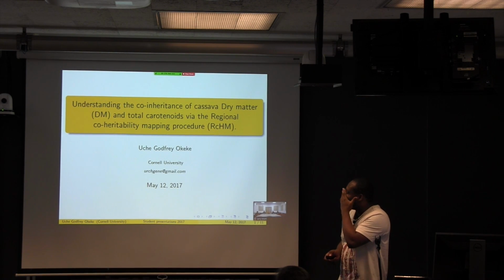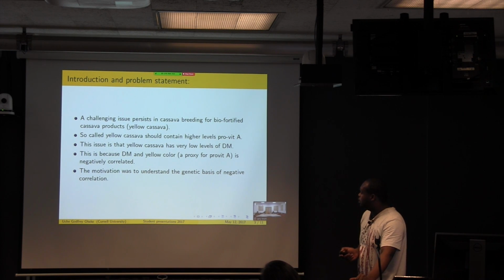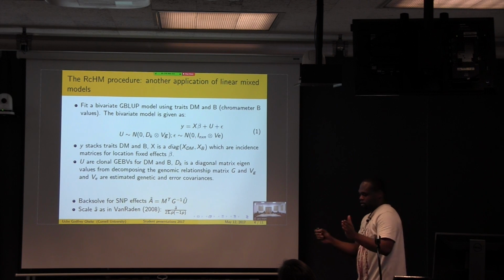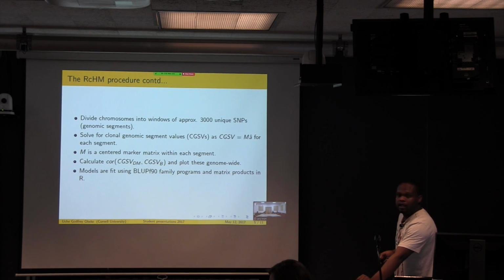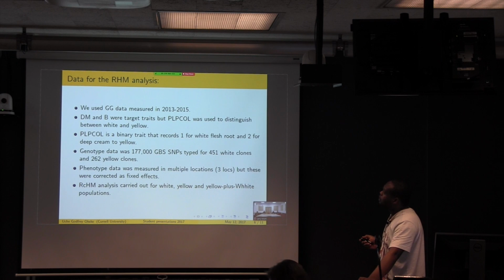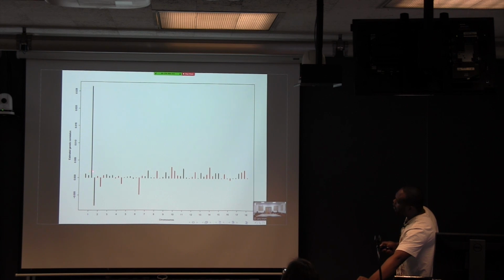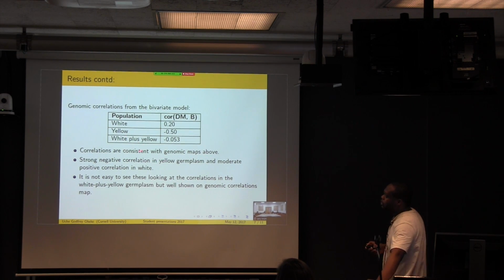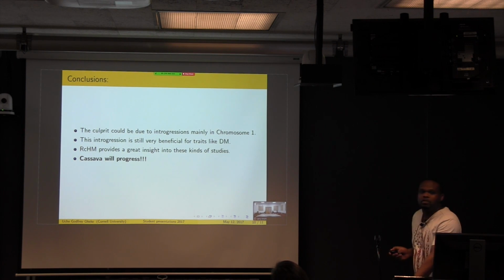Uche Okeke: Co-inheritance of cassava dry matter and total carotenoids via the RcHM procedure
Understanding the co-inheritance of cassava dry matter and total carotenoids via the regional co-heritability mapping procedure (RcHM)

Uche Godfrey Okeke, Jannink Lab
Plant Breeding and Genetics Section graduate student seminar series